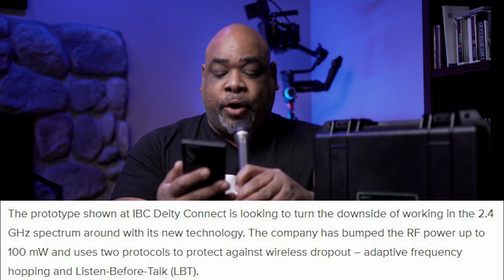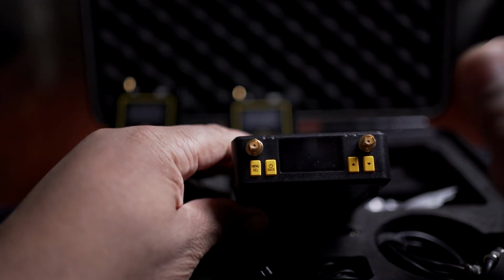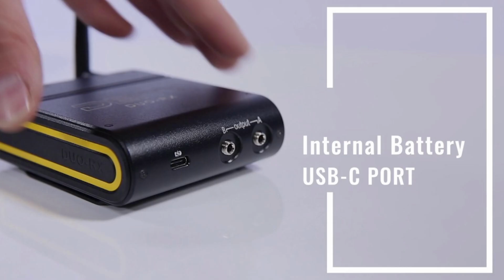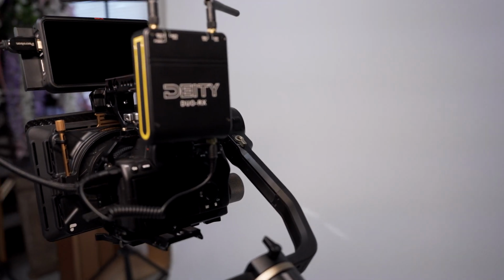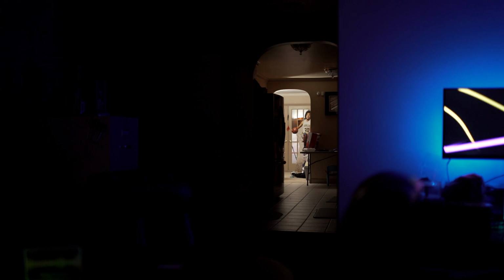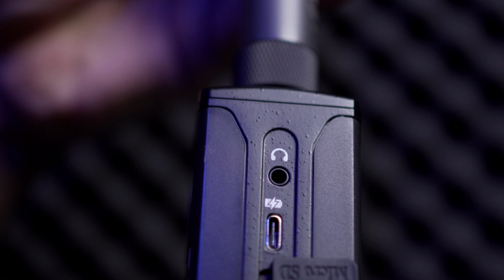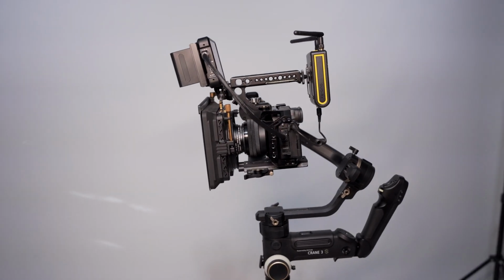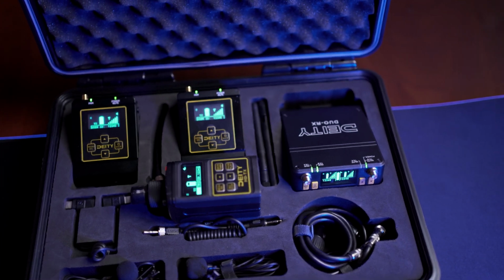Deity Connect Dual Lav Wireless System For Professional Run & Gun Filmmaking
Hey Vid Headz, I finally got to the Deity Video.  I'm excited about this professional system for my production projects.  I believe it will be the wireless system for me for 2021.  In this video I touch on some key features of this system and a few dislikes as well.  Let me know what you think about this system and if it may be for you.

I had uploaded this video yesterday and then I found out that it had some issues so I retooled it to make sure it is decent for you guys.

00:00 Start Video
00:11 Intro
00:19 Subscribe
00:39 Start of Content
00:53 Triple Protection Again Interference
02:17 Unit Devices
02:27 Dual Receive Special Feature
03:29 Receive Display Dashboard
04:30 Mute Mode
05:30 No More AA Batteries
07:22 Strong Signal Example
10:40 Deity HD-TX Plug-on Transmitter
12:31 Firmware Updates
13:22 Three Things I Don't Like

NEWEST PIECES OF GEAR
♦Deity Microphones Deity Connect Dual-Channel 2.4Ghz Wireless System
♦Deity HD-TX Plug-on Transmitter
♦Saramonic Blink500 Pro B2 Mini Dual-Channel Stereo Wireless Microphone

MY GEAR:
♦Sony A7III
♦Sony A7SIII
♦Sony a6400 Body
♦Smallrig Sony A7SIII Cage Kit
♦Atomos Ninja V
♦Western Digital 1TB SSD Blue 3D Nand (For Ninja V)
♦Feelworld F5 Pro V2 (This Version You Can Load LUTs)
♦Zhiyun Crane 3 Lab
♦Zhiyun Crane 3S
♦Sony FE 50mm 1.8
♦Sony FE 85mm 1.8
♦Sony FE 35mm 1.8
♦Sony FE 20mm 1.8
♦Tascam DR60D MKII External Recorder
♦DJI Mavic Air 2 Fly More Kit
♦Tilta Nucleus Nano Wireless Follow Focus Kit
♦MAGICRIG Adjustable Wooden Handle Grip
♦FXLION BP-M98-KA 14.8V V-Mount Lithium-Ion Mini Battery Kit
♦SMALLRIG HDMI Cable Clamp (Sony A7III Cage)
♦Hollyland Mars 300 Pro
♦Rode NTG2 Shotgun Mic
♦Sony URX-P03D Dual Audio Receiver
♦Sony SMADP3D Multi-Interface Shoe Adapter
♦Aputure AL-M9